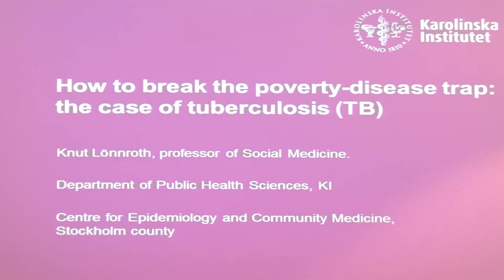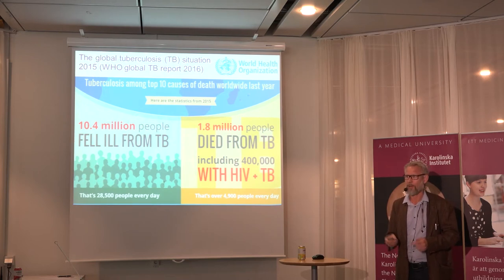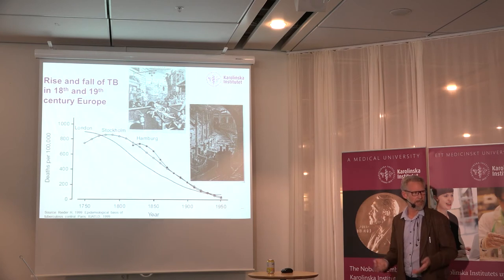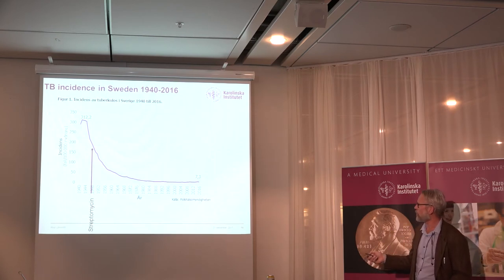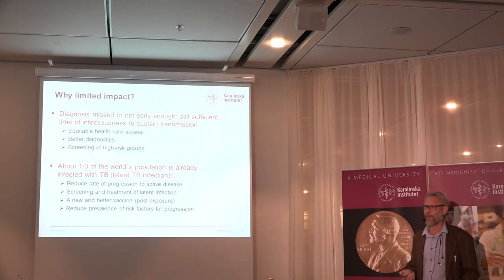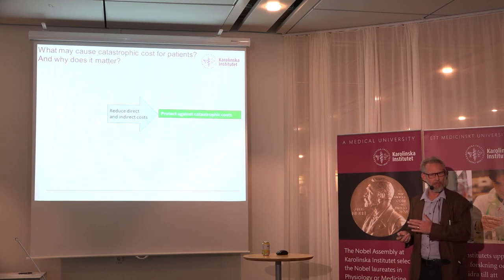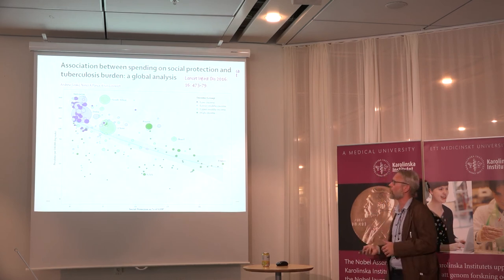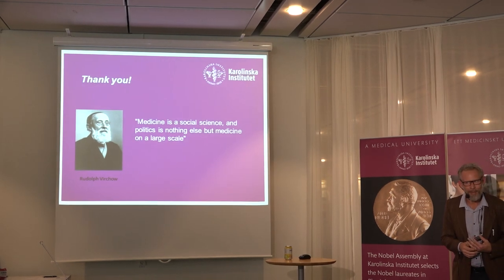Knut Lönnroth: How to break the poverty-disease trap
Knut Lönnroth, professor of Social Medicine
Department of Public Health Sciences, KI
Titel: How to break the poverty-disease trap:
the case of tuberculosis (TB)